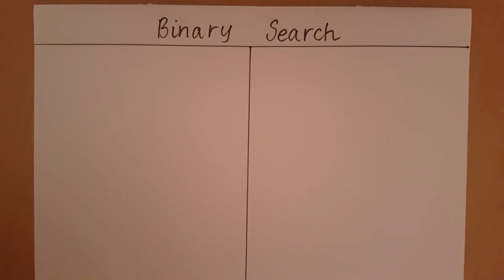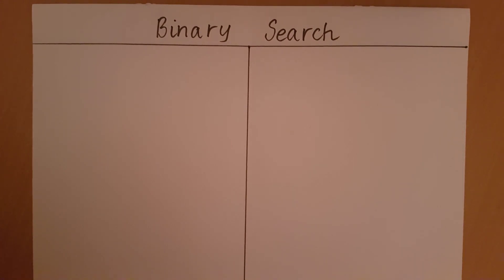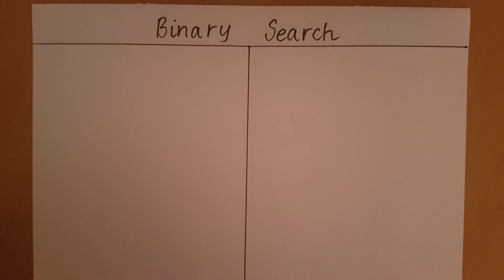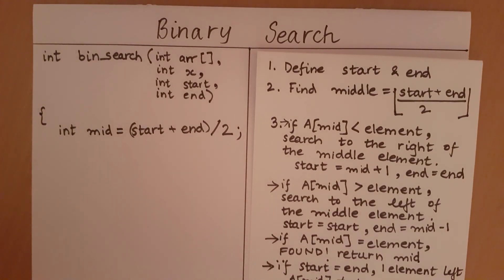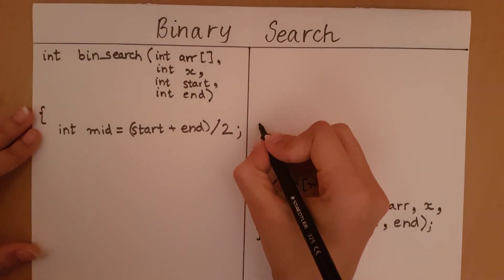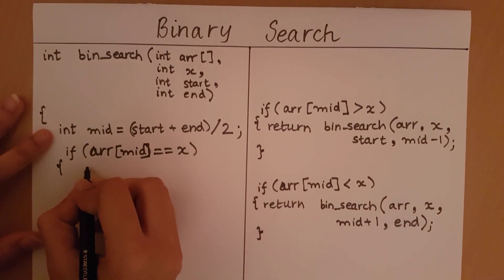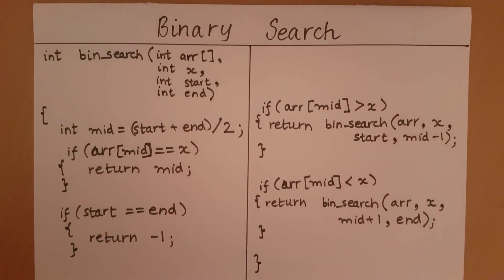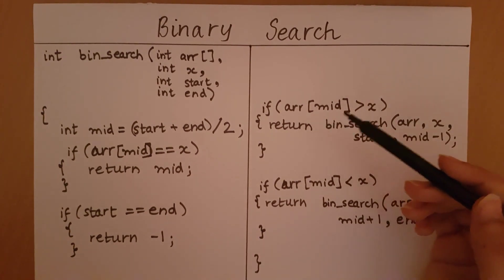Binary Search Pseudo Code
This video explains the pseudo code for the binary search algorithm.